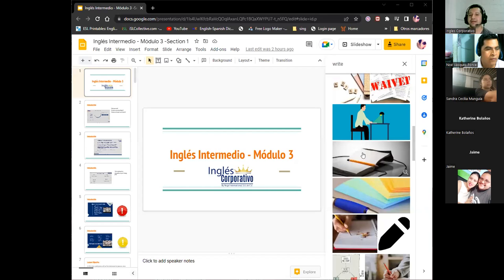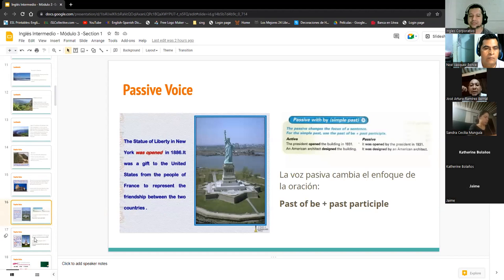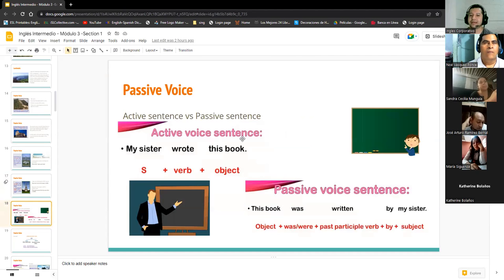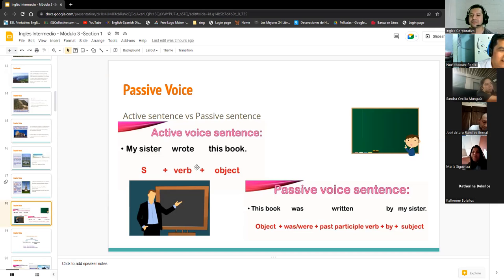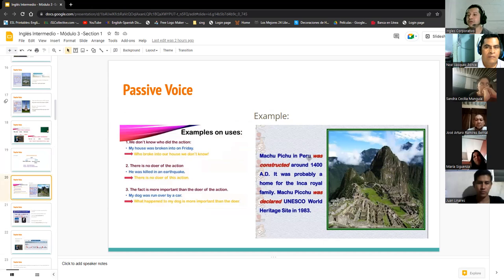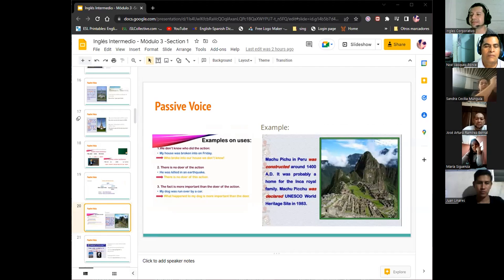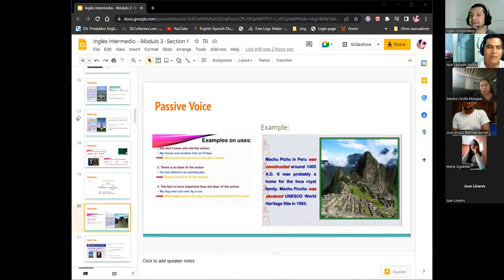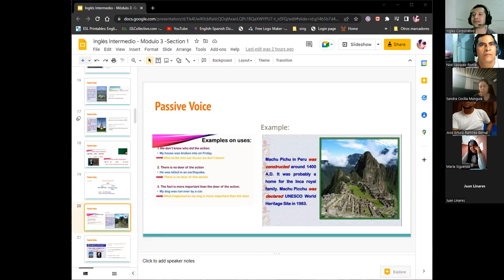Inglés Corporativo-12/10/2020-Passive Voice pt1